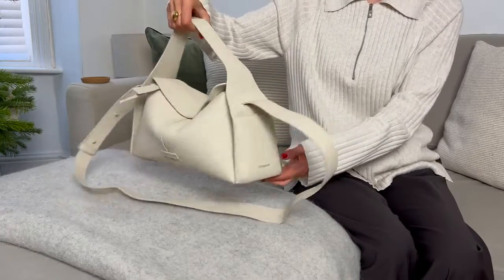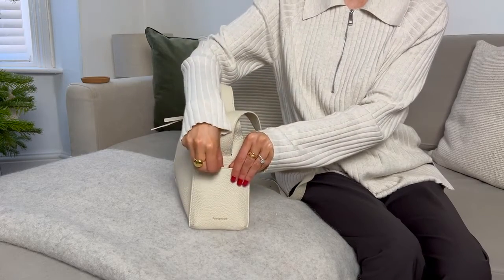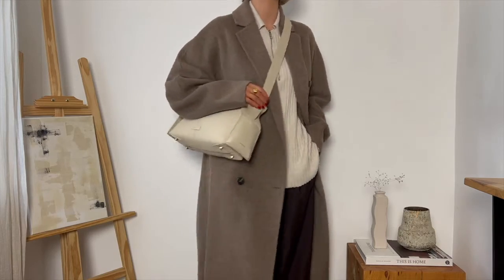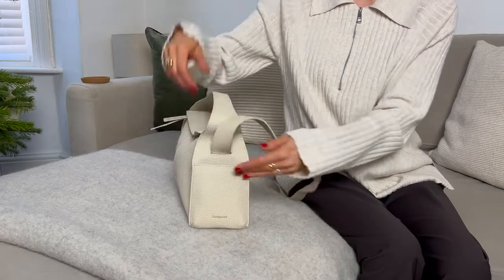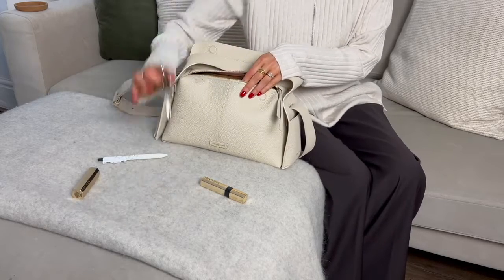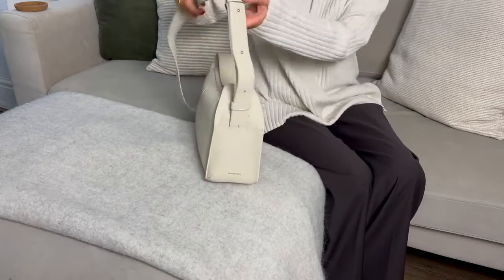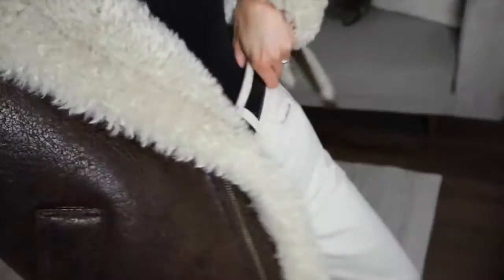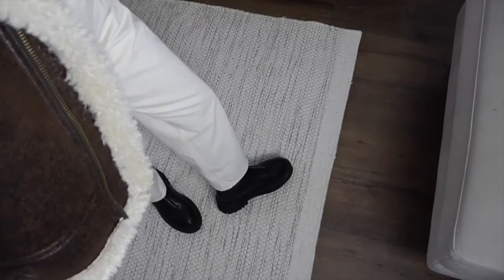Introducing the Drippy Roof Bag by Songmont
Video by @NinaLeaCaine